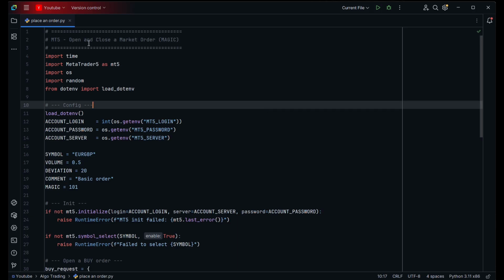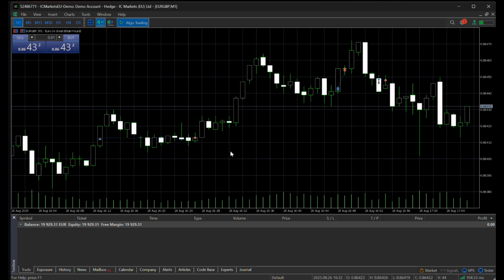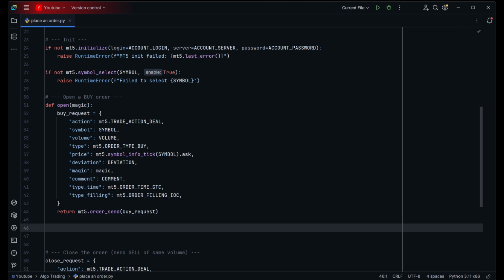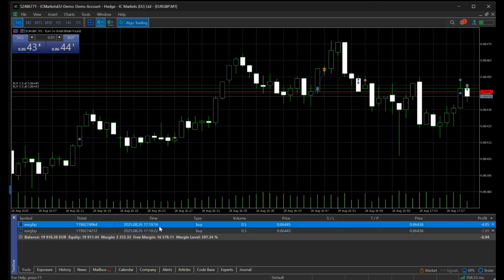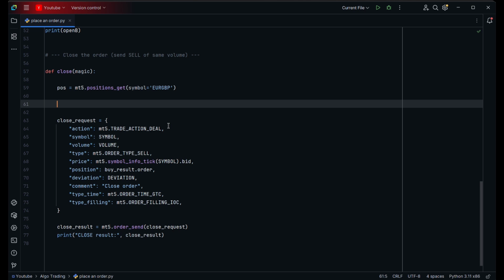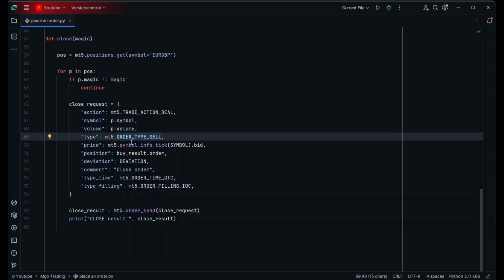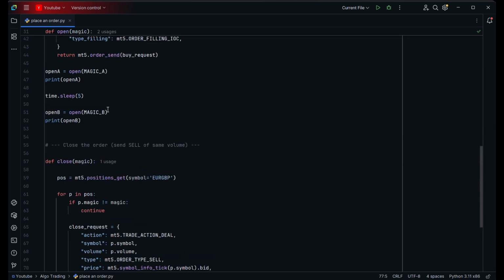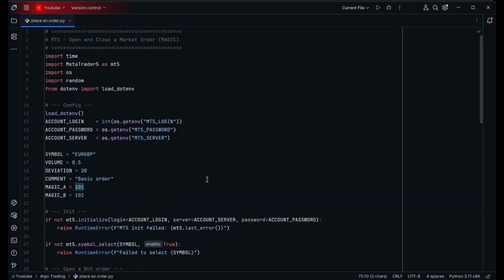Algo Trading: Manage Multiple Robots on MT5 with the MAGIC Number 🧩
🚀 Discover what the MAGIC Number is in MetaTrader 5 (MT5) and how to use it in Python to manage multiple trading strategies automatically.

1️⃣ Python for Finance & Data Analysis → step-by-step tutorials, 100% beginner-friendly
2️⃣ Algorithmic Trading with MetaTrader 5 (MT5) → build, backtest & automate your trading strategies 📈
3️⃣ Deep Learning & AI for Finance → discover how neural networks and machine learning can predict market movements

✨ This channel is for anyone interested in quantitative trading, algorithmic strategies, backtesting, Python for finance, financial data analysis, and AI in trading.

Whether you’re just starting with Python, looking to automate your trading strategy, or curious about applying machine learning and deep learning to financial markets, these videos are designed to help you master finance tech.